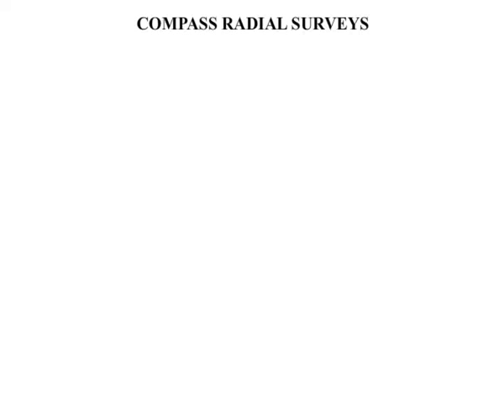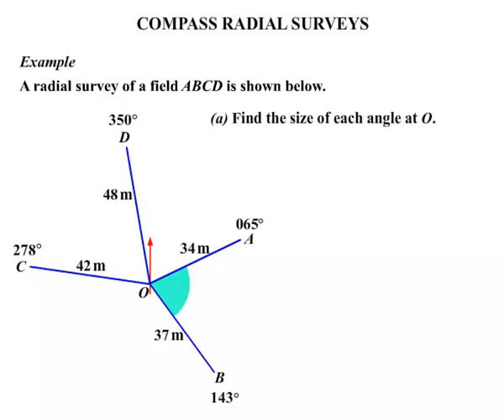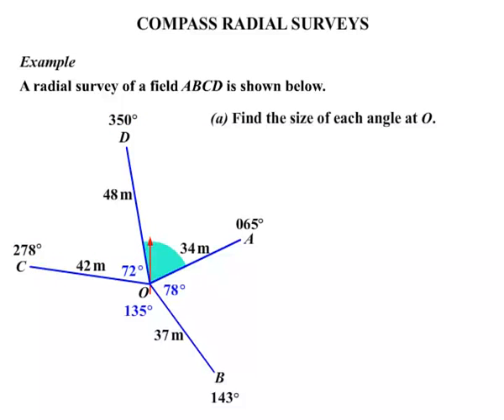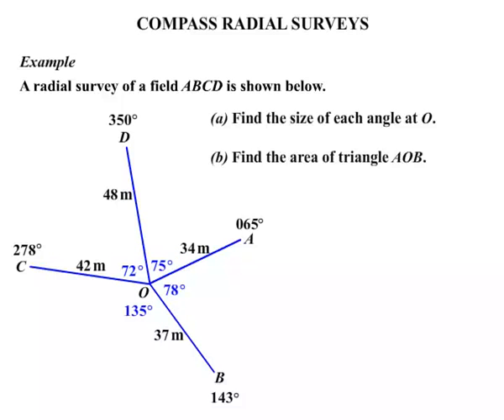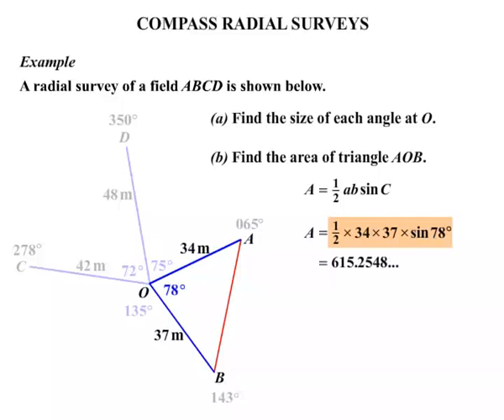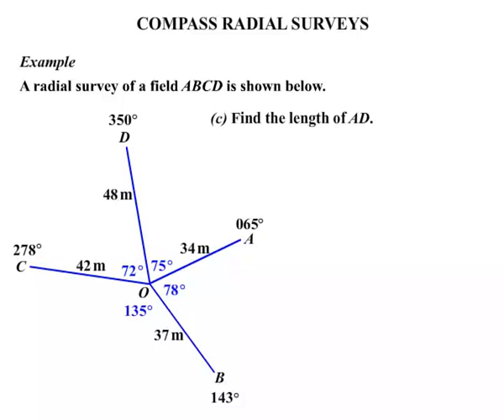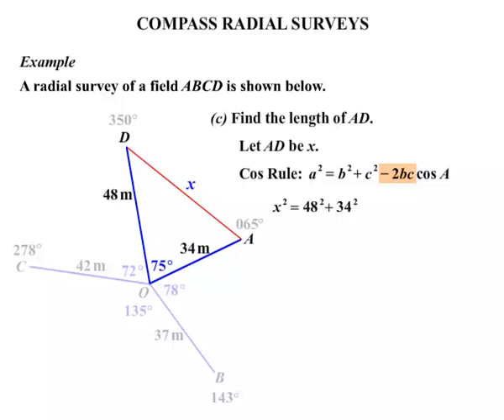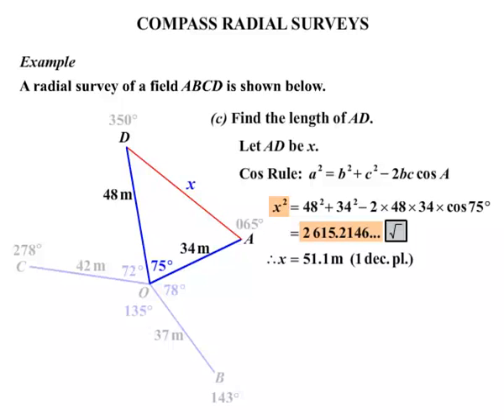Year 11 and 12 General Maths - Compass Radial Surveys